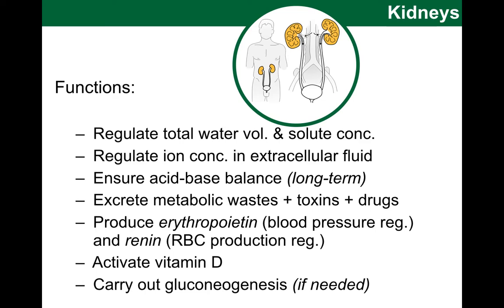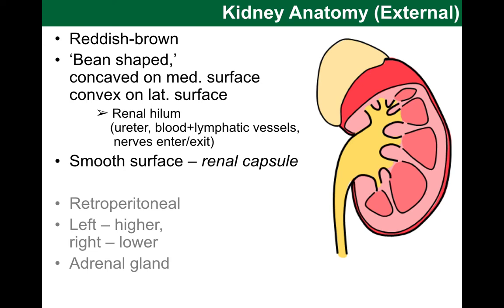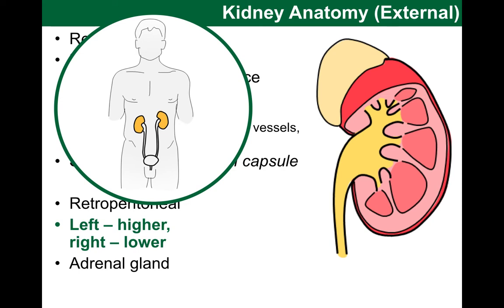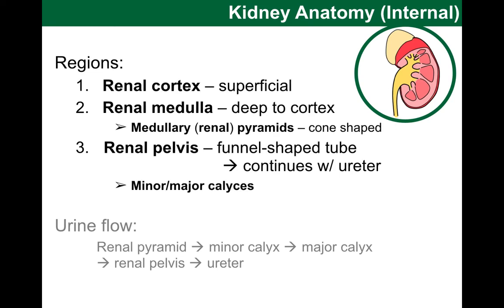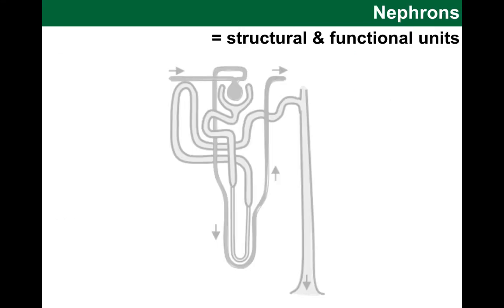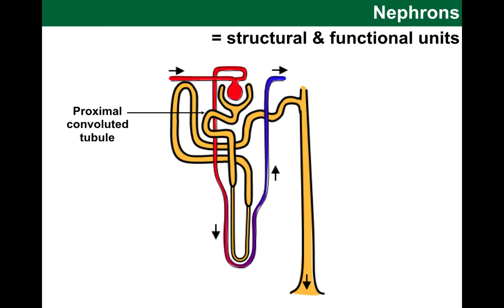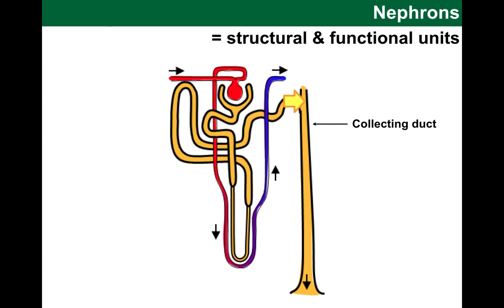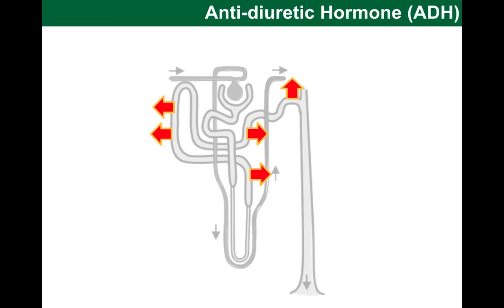BIO202 / online - Chapter 25 (part A): Introduction to Urinary System, Kidneys, Nephron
This video provides a brief overview of the urinary system, with a particular focus on the functions of kidney. You will also become familiar with major gross anatomy of the kidney, both outside and inside. Then, we will spend a considerable amount of time looking at the structural and functional unit, known as nephron. Also the fluid movements in it are addressed in detail.